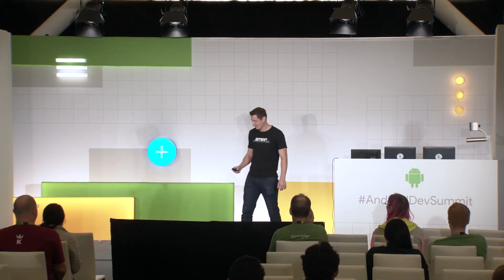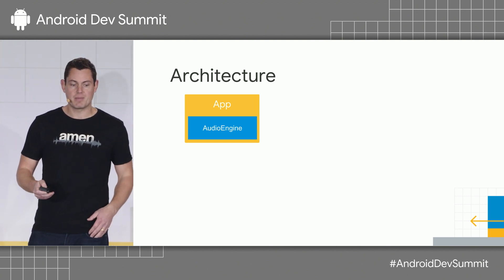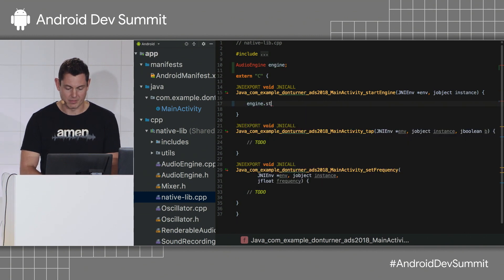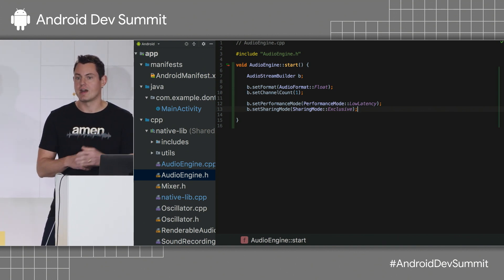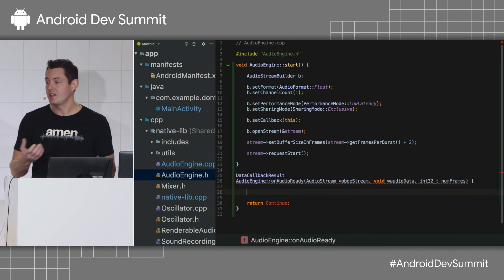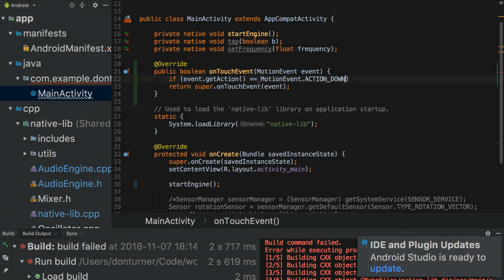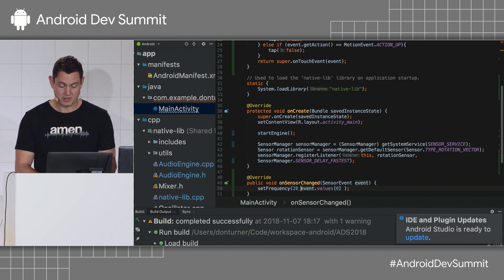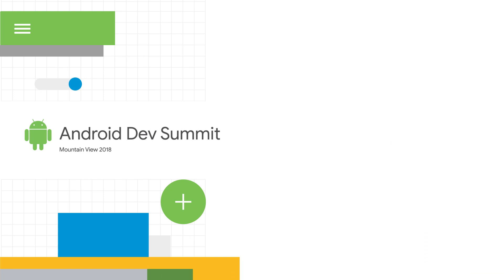Low latency Audio - because your ears are worth it (Android Dev Summit '18)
Low latency audio can improve the user experience for many types of apps, from DJing to virtual reality to musical games. In this talk, we demonstrate the newly launched Oboe library for building real-time audio apps by creating a musical instrument app from scratch in C++. We also show techniques for obtaining the best audio latency from the widest range of devices.

Presented by: Don Turner

AndroidDevSummit event: Android Dev Summit 2018; re_ty: Publish; product: Android - Media; fullname: Don Turner;